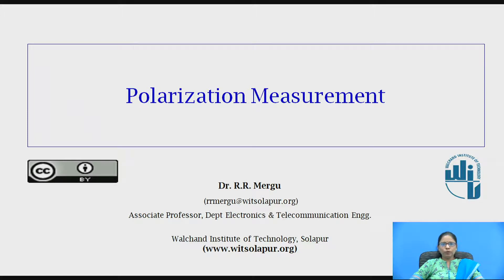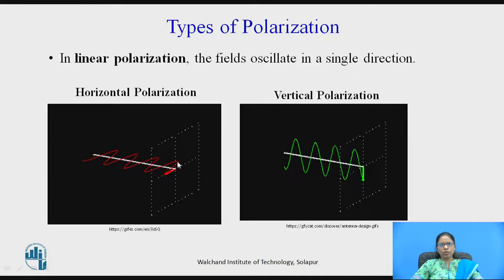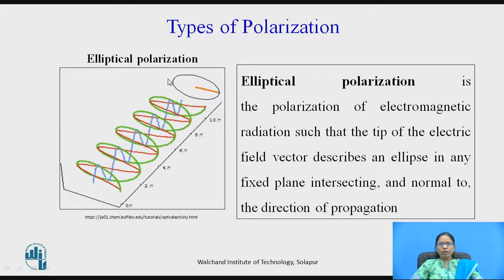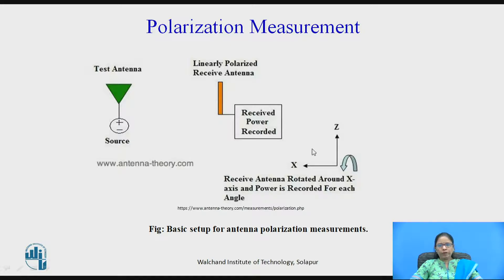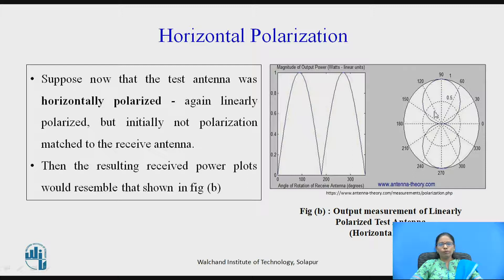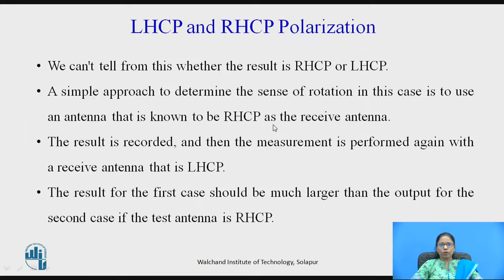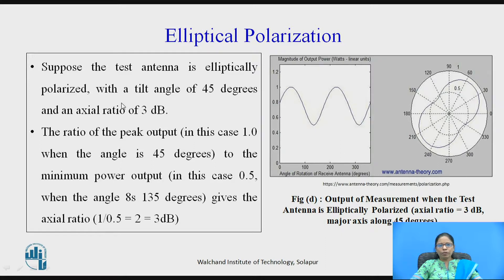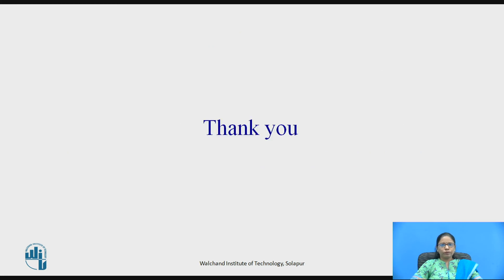Antenna Polarization Measurement